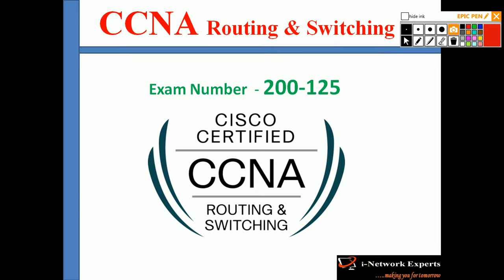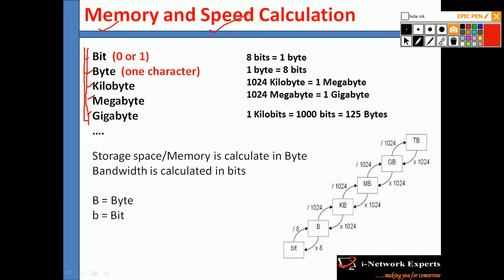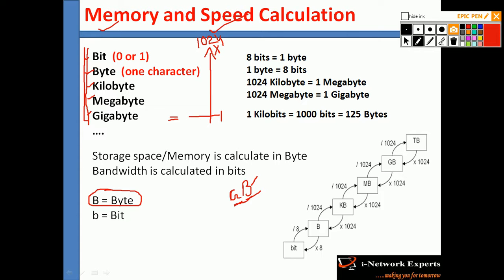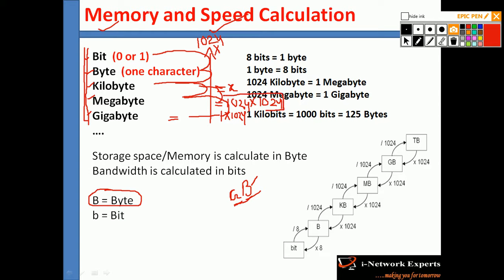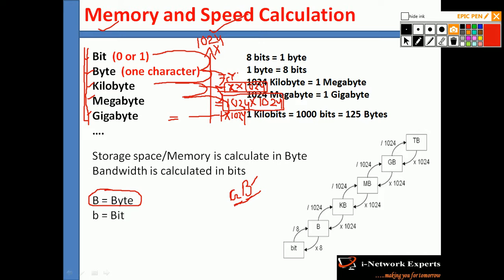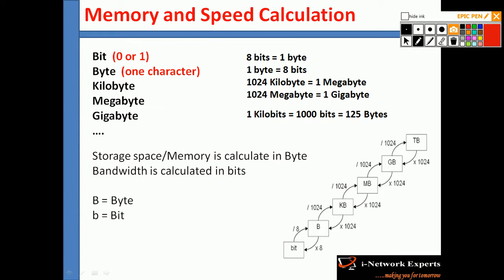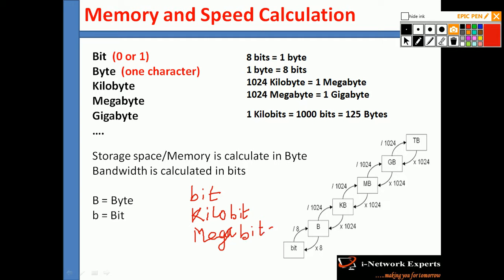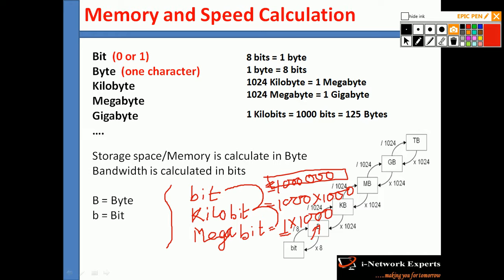CCNA - bit & byte calculation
This video will help CCNA perusing candidate to learn how to calculate bit and byte or how to calculate Memory and Speed/Bandwidth.